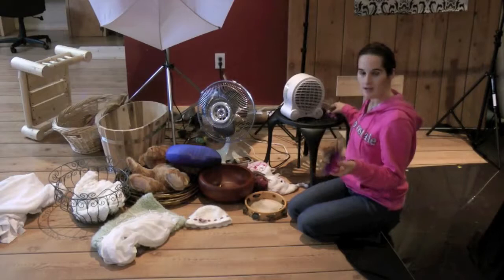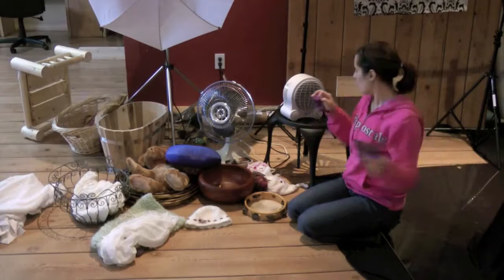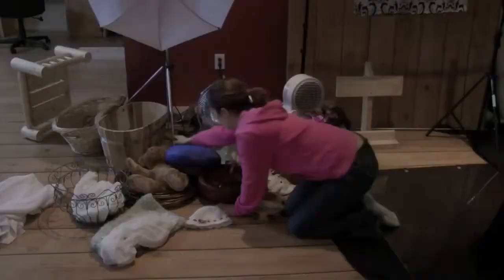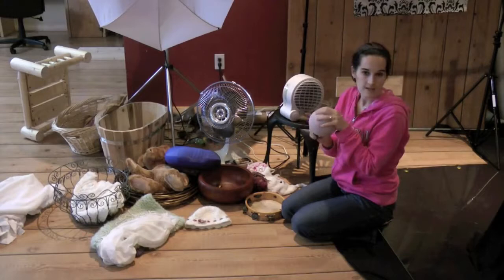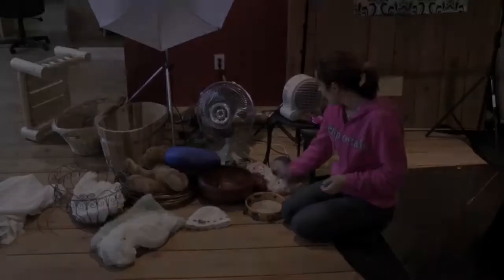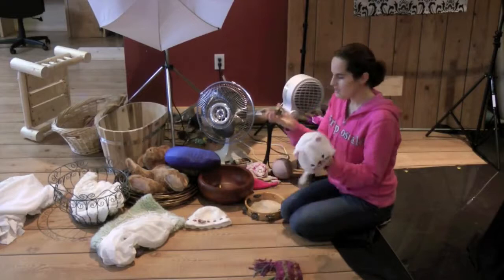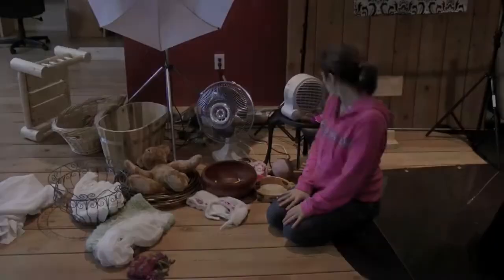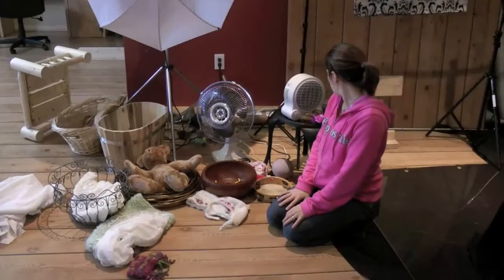Saint John Baby Photographer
Saint John baby photographer Miranda O'Leary preps for session with newborn baby.  Miranda has over 8 years of experience doing family, baby, wedding, and most other kinds of photography in Saint John